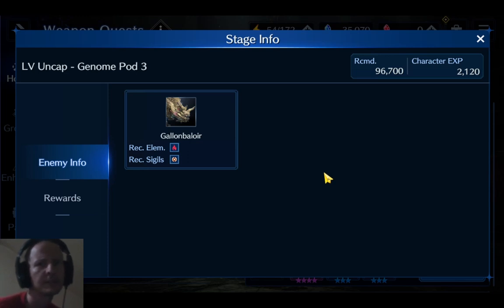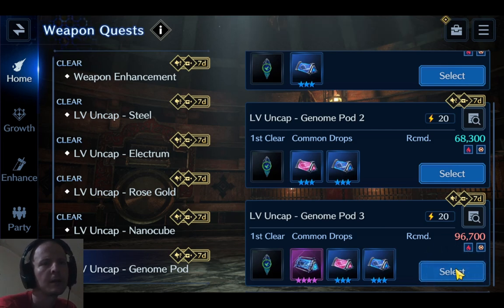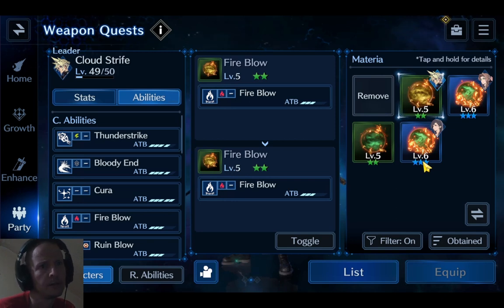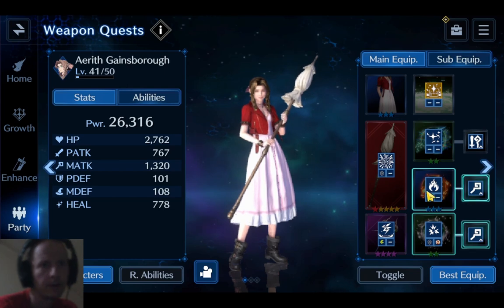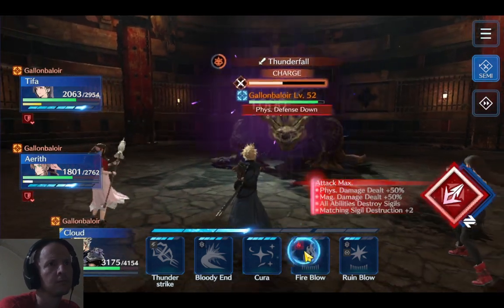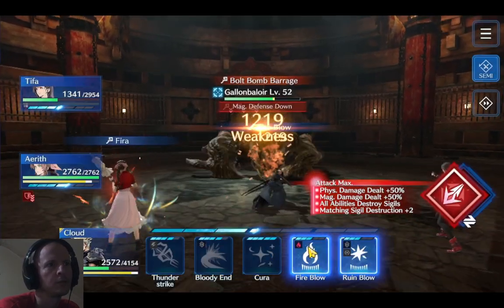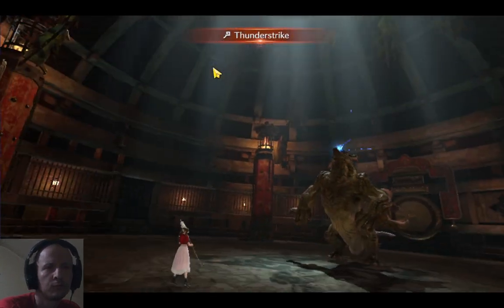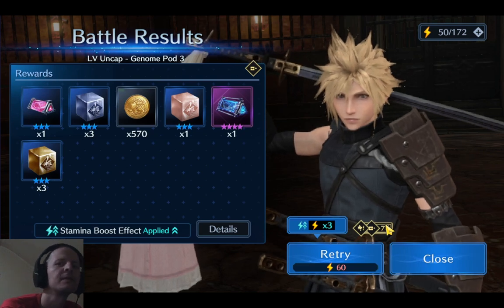Final Fantasy 7: Ever Crisis - Gallonbaloir Genome Guide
Final Fantasy VII Ever Crisis
Weapon Enhancement Quest Genome Pod
October 2023

Getting started with ever crisis efficiently
Taking onGallonbaloir for weapon upgrade materials.

--- Champion Baby ---
Online Game Strategy